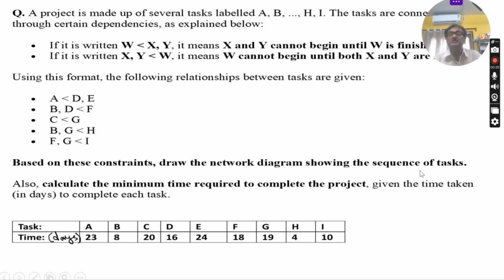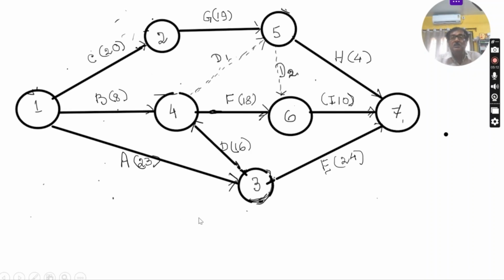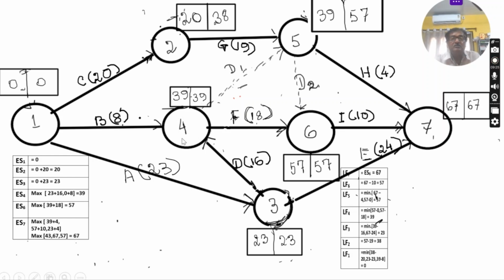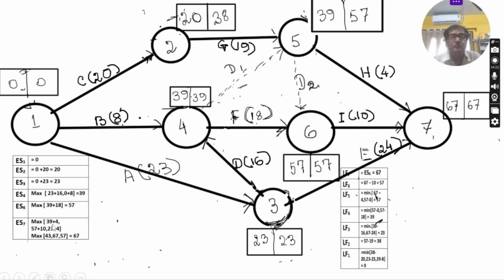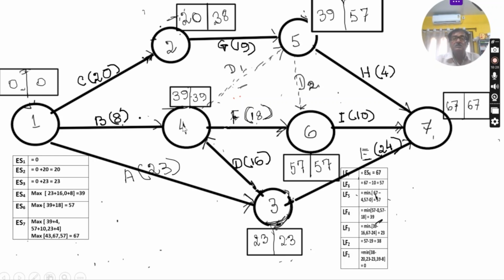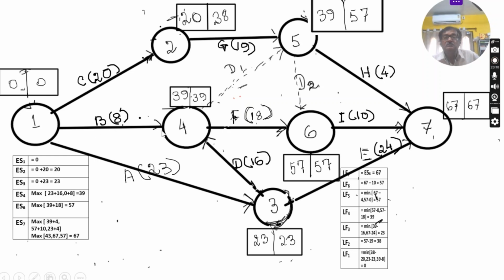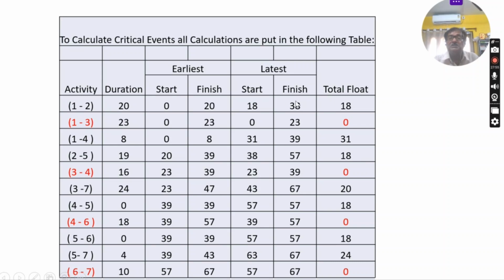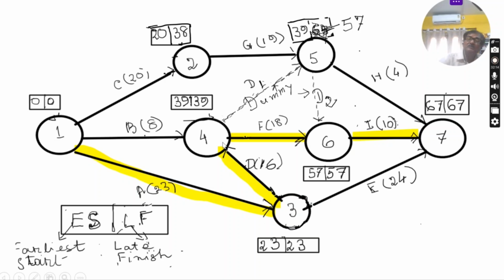Network Analysis for Project Management ( Critical Path, minimum time for completing the project)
Reference O.R. by Kanti Swarup, Gupta, Man Mohan